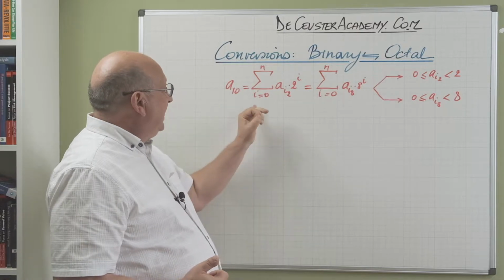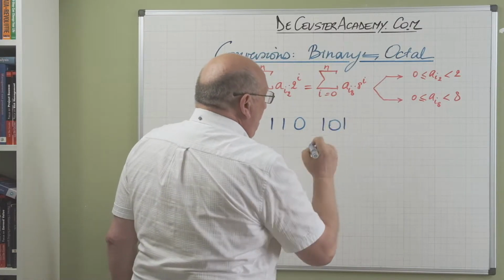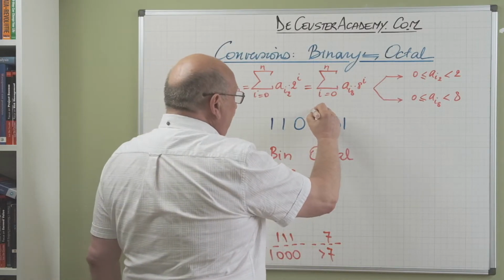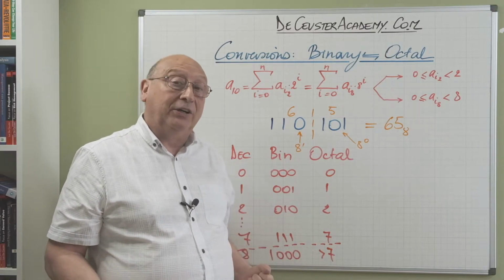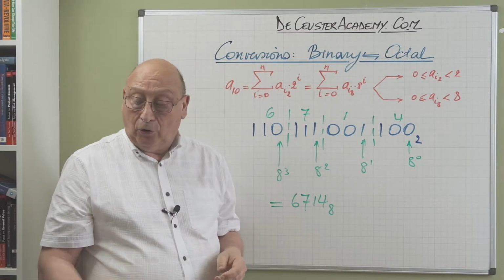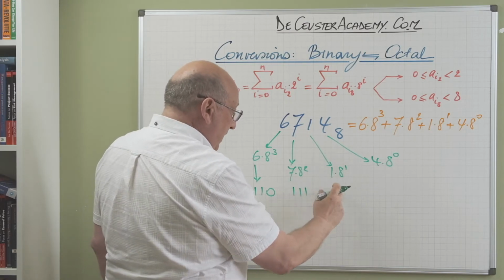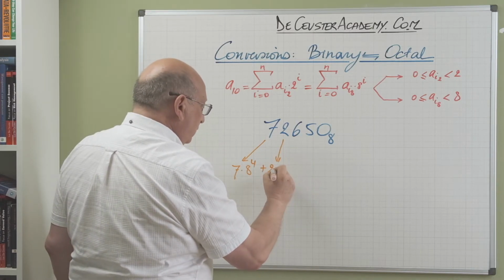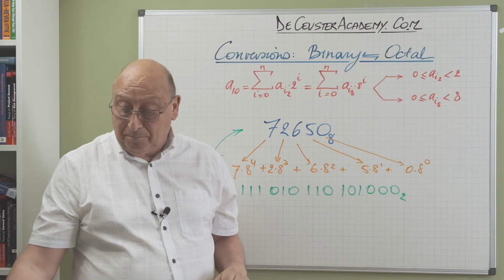Discrete Math - Conversion between Binary and Octal Numbers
Discrete Math
Conversion between Binary and Octal Numbers

00:30 Introduction to Conversions between Binary - Octal - Binary Numbers
01:50 Principles of Conversions between Binary - Octal - Binary Numbers
03:15 Conversion of Binary Number 110101 into an Octal number
04:30 Conversion of 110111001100 into an Octal number
05:50 Conbesrion of an Octal Number into a Binary Number
07:25 Conversion of the Octal Number 72650 into a Binary Number
09:10 Conclusions

Over 25 hours of training videos and over 1,000 exam questions.